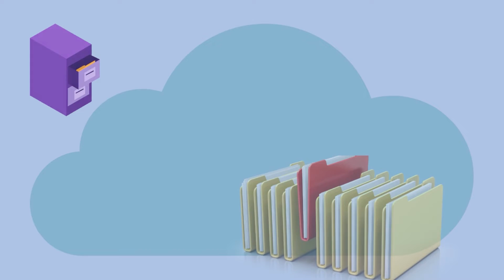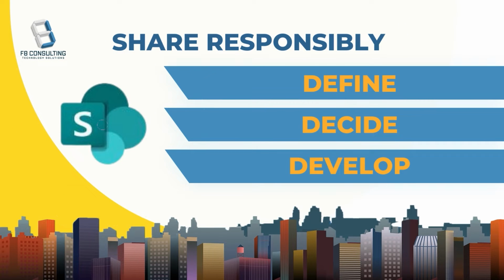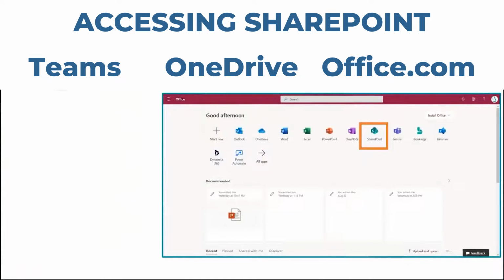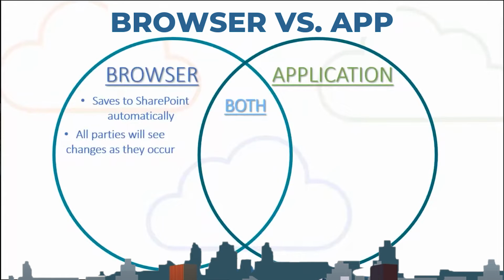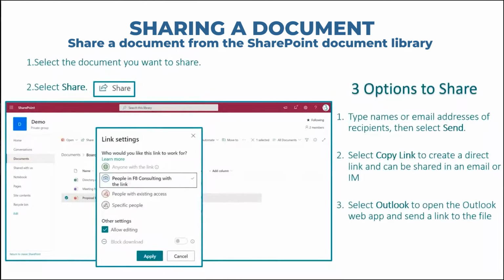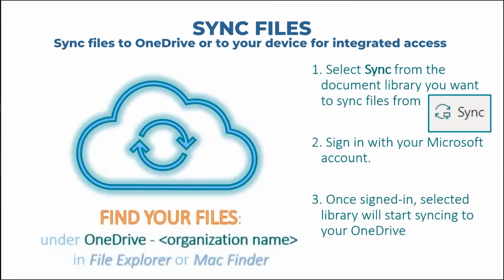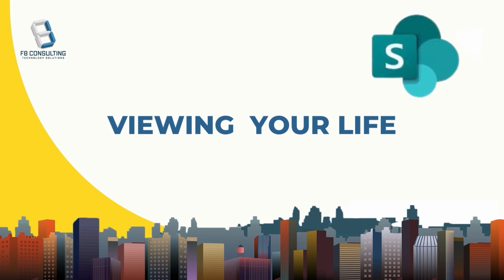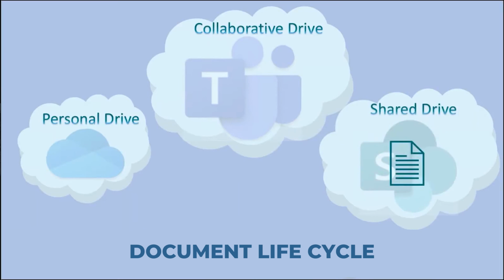Introduction to Microsoft Sharepoint | Shared File Storage in the Cloud